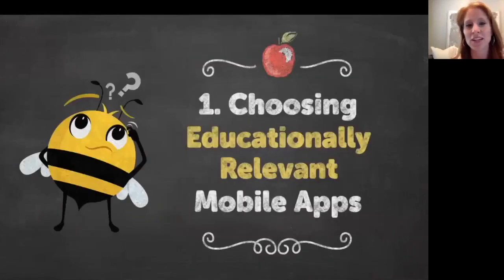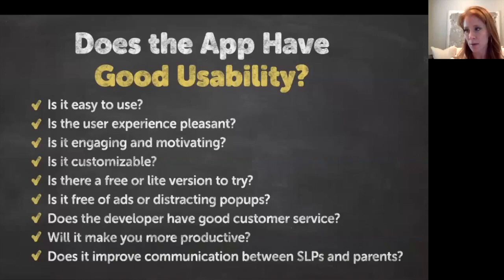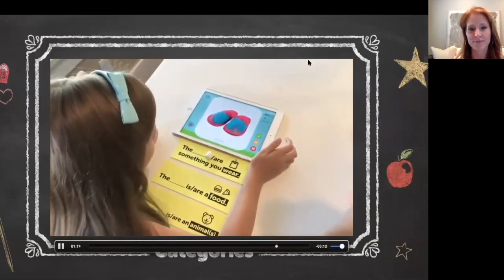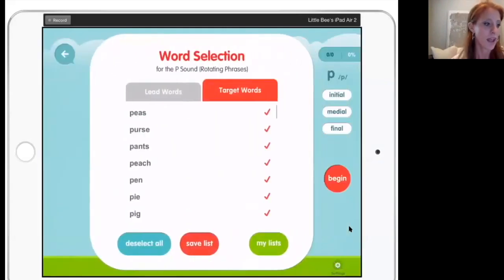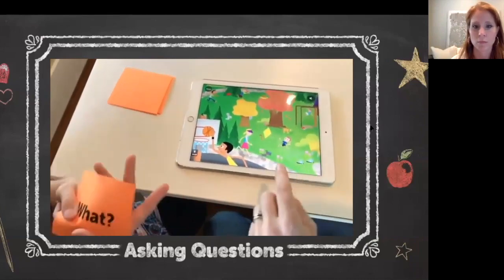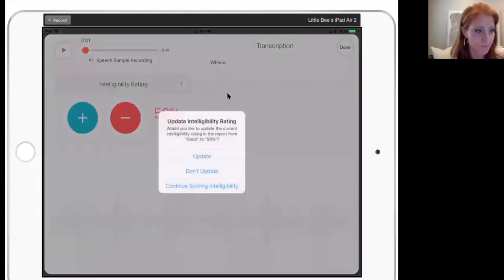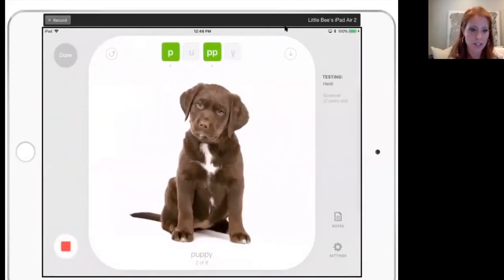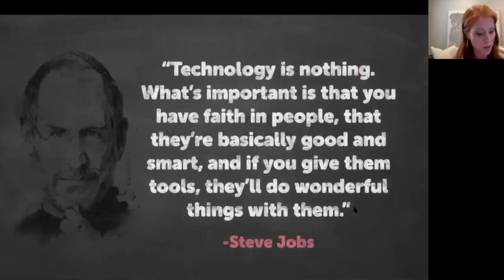SLP Summit - Using Mobile Apps Creatively to Meet Therapy Goals (Aug. 1, 2017)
Heidi Hanks, MS CCC-SLP talks about using mobile apps to meet speech therapy goals during the SLP Summit August 1st, 2017.